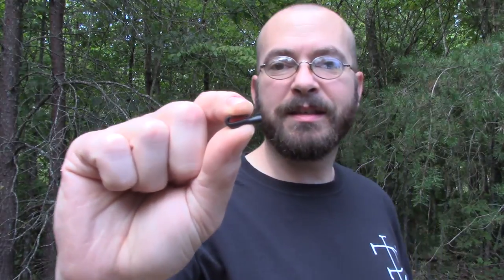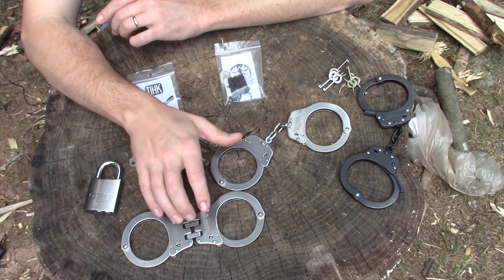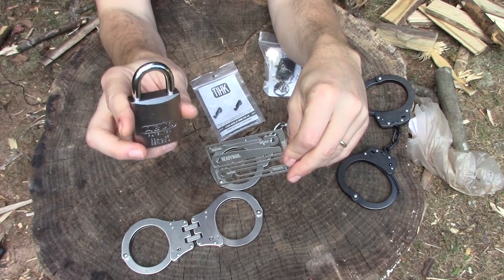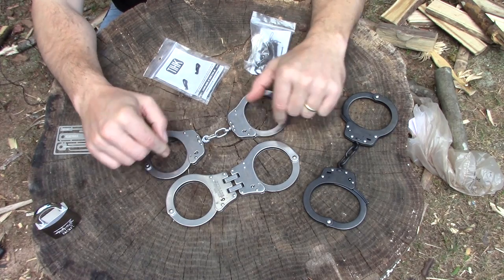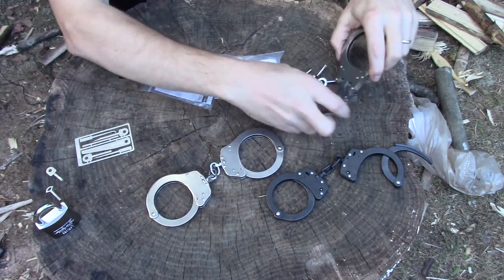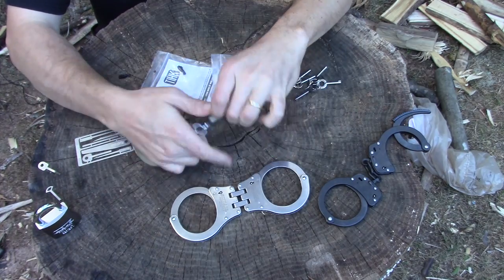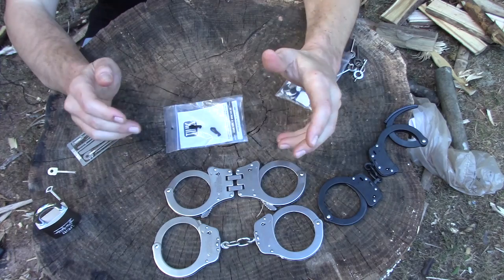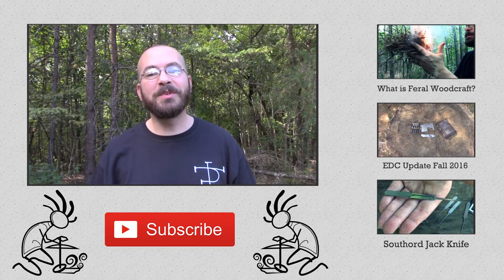Schrade Handcuffs for Escape Practice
In this video we talk about the need to practice with the EDC gear you use.  As with a firearm, first aid kit, or any other gear, if the worst happens one needs to be familiar with how their E&E gear works.  Today we're looking at the Schrade Professional line of Handcuffs and using their SCHC2N and SCHC3N cuffs as practice tools.  Both of which I recommend.

Schrade SCHC2N
Schrade SCHC3N
Escape and Evasion DVD